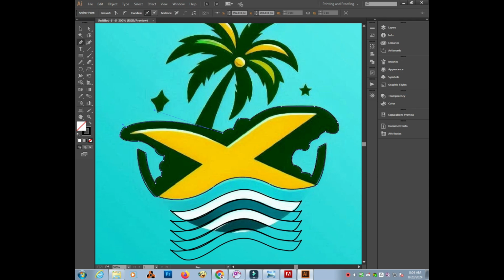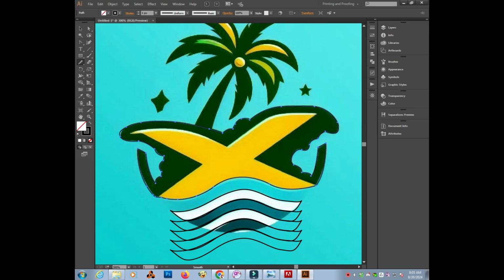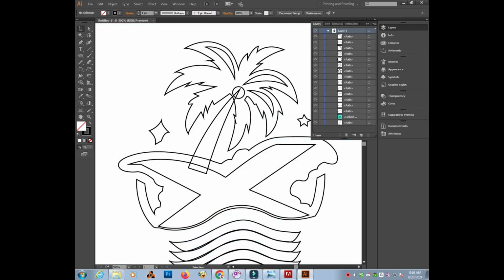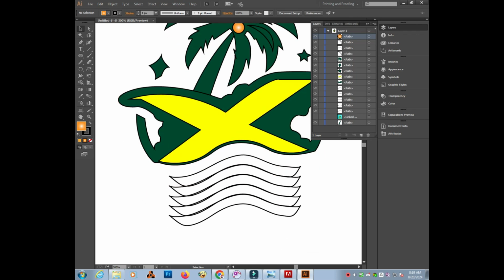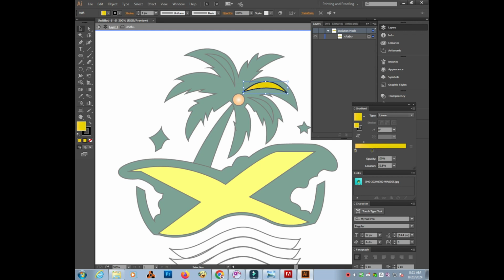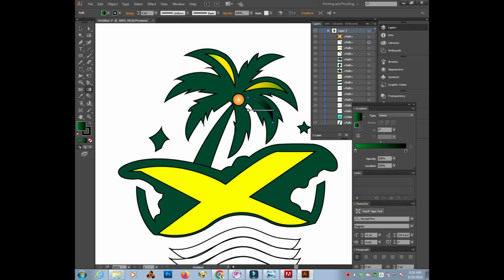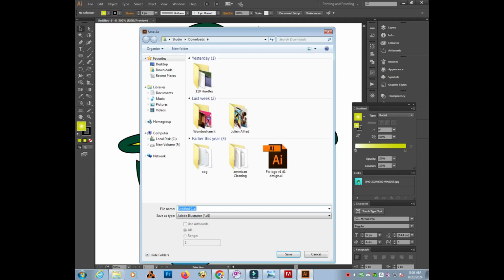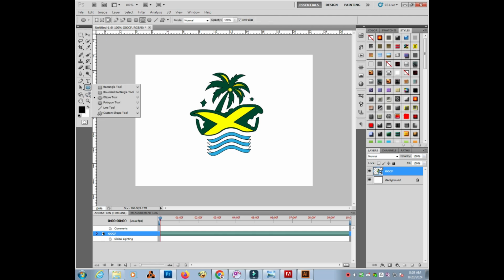Logo redesign - free logo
Thank you for considering our web design services!

We specialize in creating professional and visually appealing websites for small businesses and organizations. Our team has a wealth of experience in web design and development, and we have a proven track record of delivering high-quality websites that not only look great, but also function smoothly and effectively.

Our process begins with a consultation to understand your needs and goals, followed by the design and development of a custom website tailored to your specific requirements.

Whether you need a simple brochure website or a more complex e-commerce solution, we have the skills and expertise to bring your vision to life. Thank you for considering us for your web design needs. We look forward to the opportunity to work with you and help your business succeed online.
Buy the best not the cheapest hosting plan
Siteground Hosting